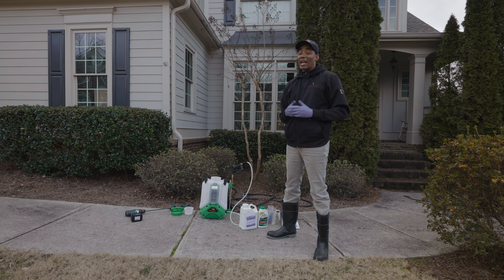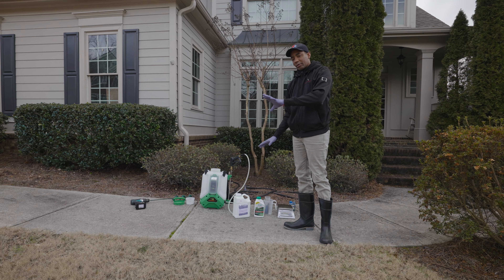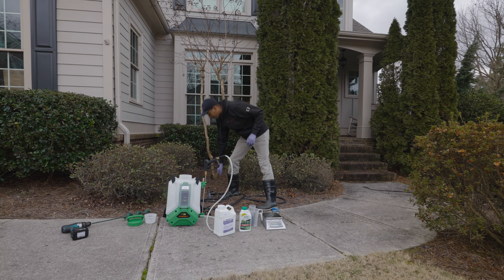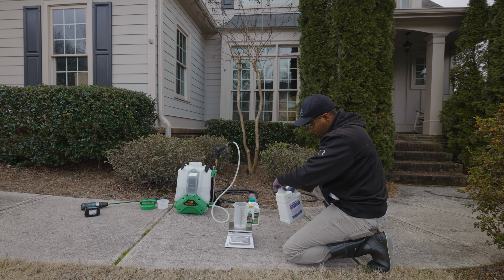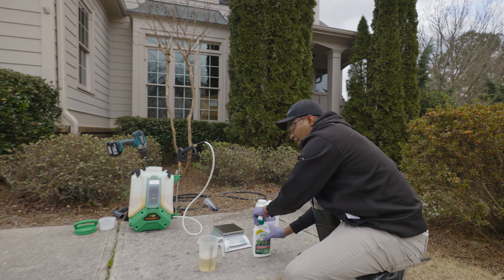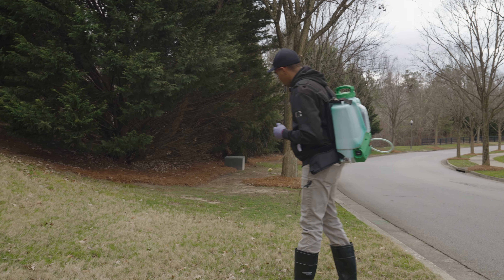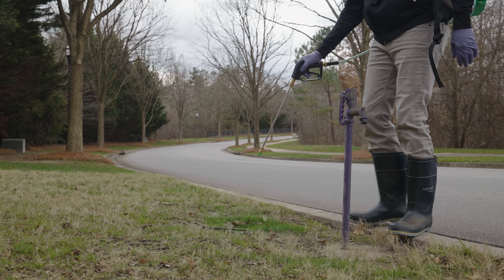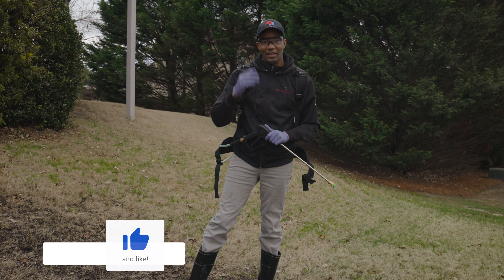[How to Apply Pre-Emergent and Kill Poa Annua] at the SAME TIME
In this video I show you how to apply pre-emergent and kill Poa Annua (annual bluegrass) at the same time. I'll provide mixing instructions and application rates so you can get your spring pre-emergent down and also eliminate poa annua from your lawn in one step. Great process for warm season grass like Bermuda.

Measuring Container
Precision Scale
Measuring Container
Precision Scale

Video Contents ---
0:00 Introduction
0:21 Why Apply Pre-Emergent and Selective Herbicide
0:30 Products Used
1:08 Application Rates
2:00 Personal Protective Equipment
2:25 Measuring and Mixing Products
5:10 Proper Walking Pace
5:20 Mounting Sprayer
5:40 Spraying Product
6:40 Environmental Considerations
7:10 Grass Safety Information